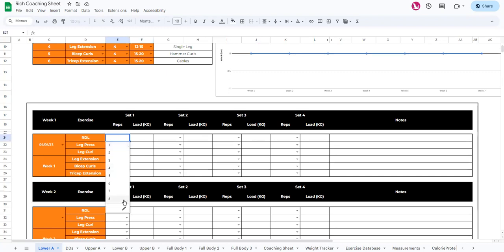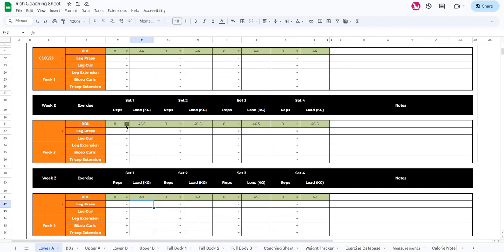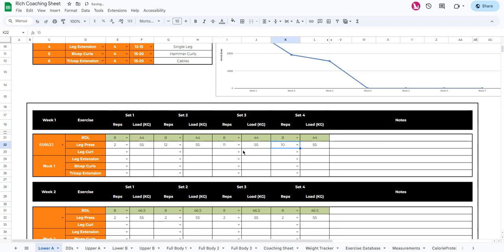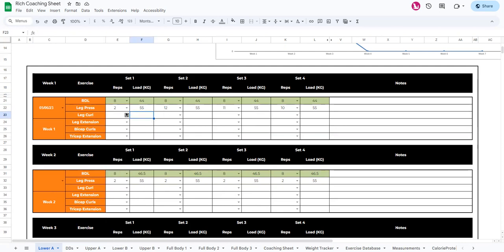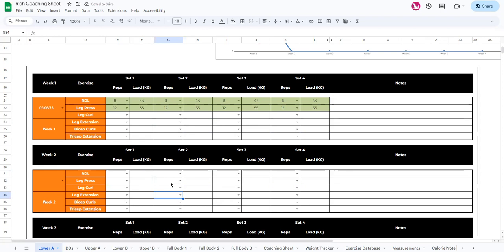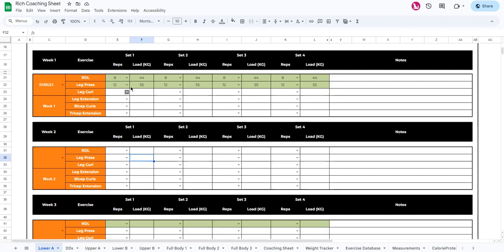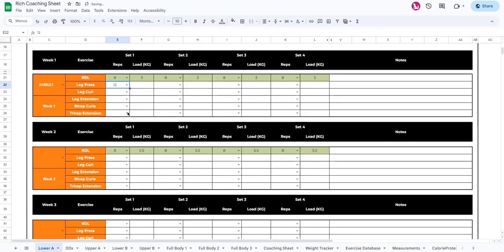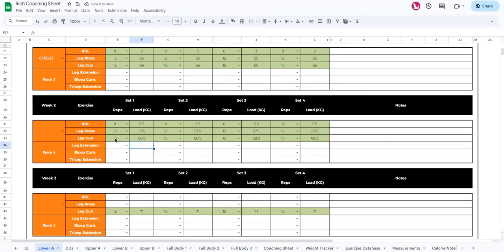GS Coaching Sheet Wt Rep Addition dansmDemo#2